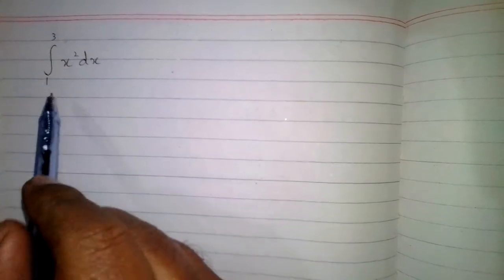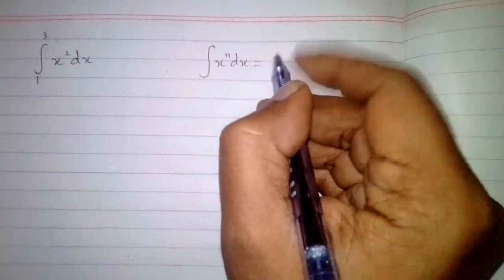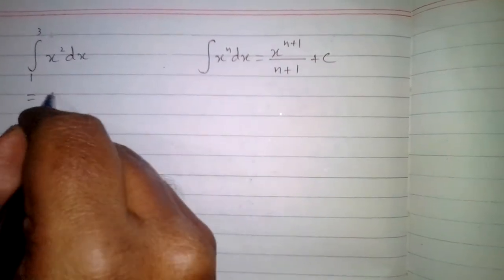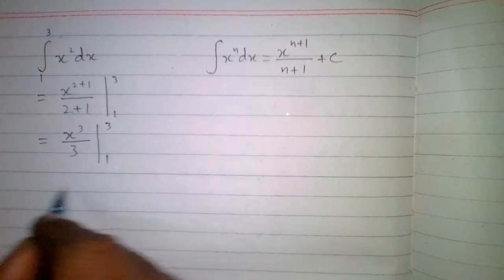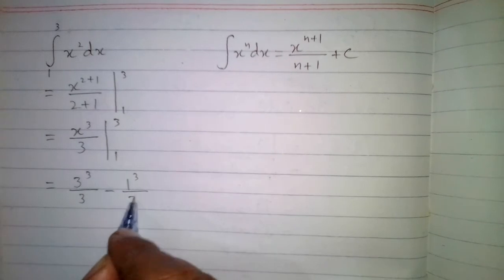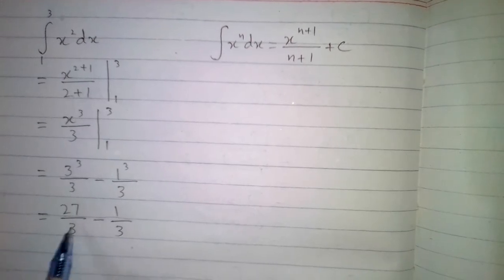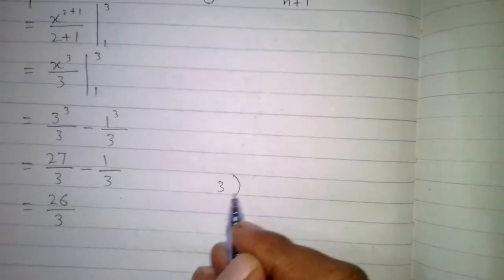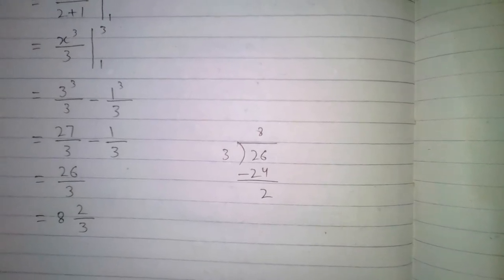Definite Integration Example 1